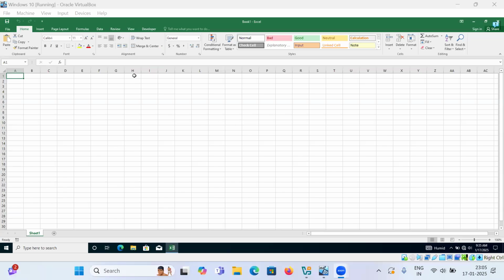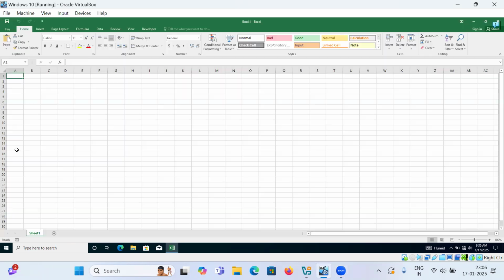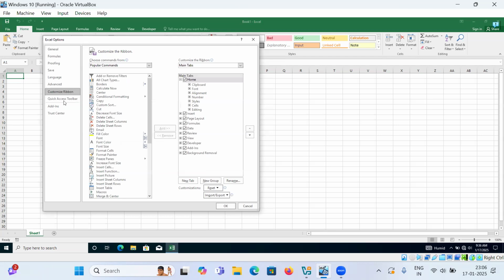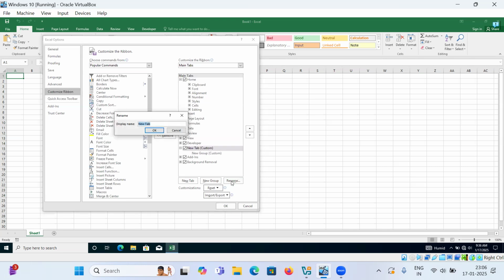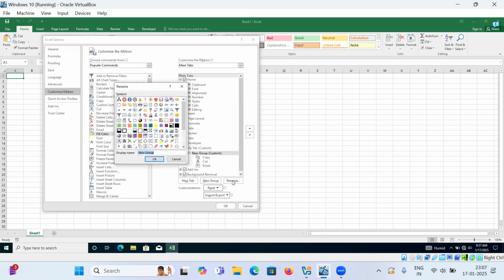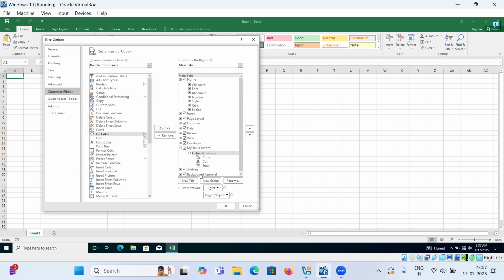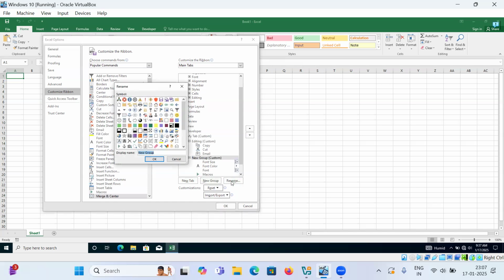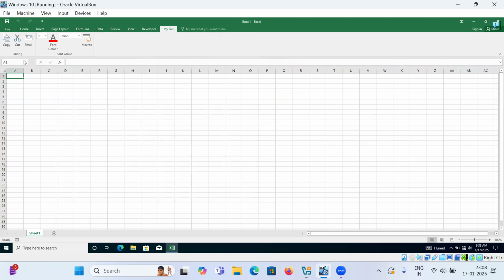How to Create Custom Tab in Excel 2016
In this tutorial, I will guide you through the process of creating your very own custom tab in Microsoft Excel 2016. You’ll learn how to personalize the ribbon by adding your favorite commands and organizing them into groups for easier access. Whether you're looking to streamline your workflow or just want a more tailored Excel experience, this video has got you covered. Let’s get started!

**Timestamps:**
00:02 Introduction to Custom Tabs
00:05 Overview of Excel Tabs
00:09 Adding Developer Tab
00:14 Custom Tab Creation Process
00:18 Accessing Ribbon Customization
00:28 Creating a New Tab
00:35 Naming Your Custom Tab
00:51 Adding Commands to Groups
01:01 Creating Additional Groups
01:38 Finalizing Your Custom Tab
02:51 Conclusion and Thanks